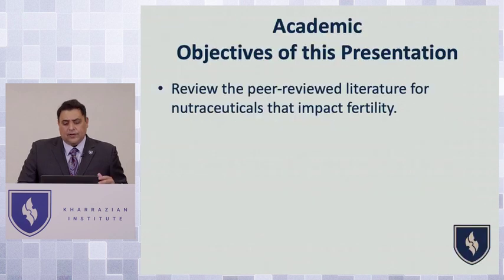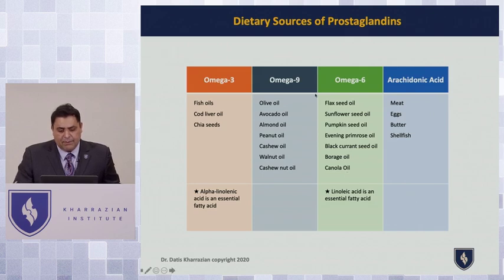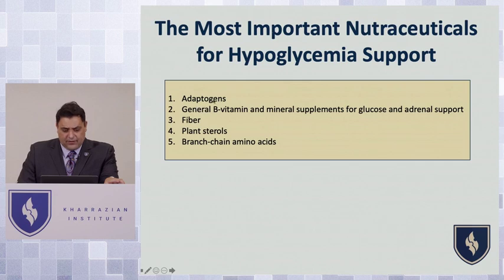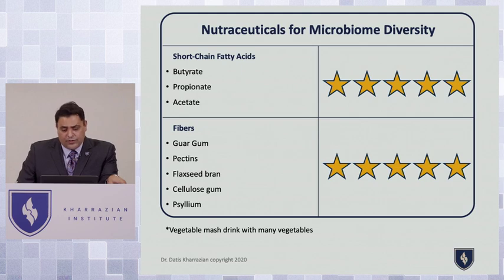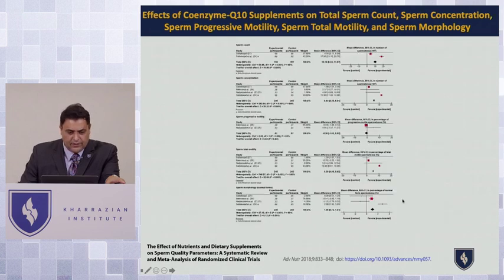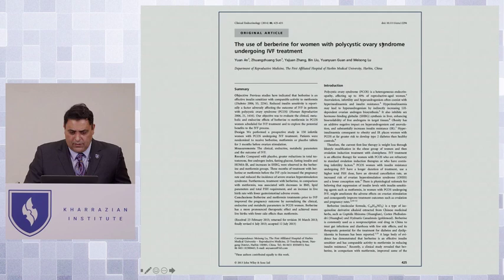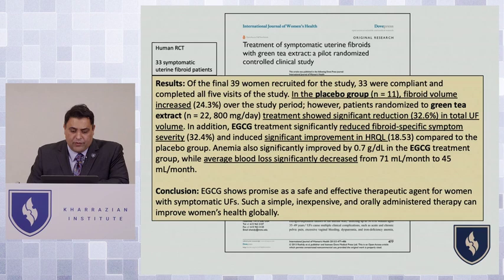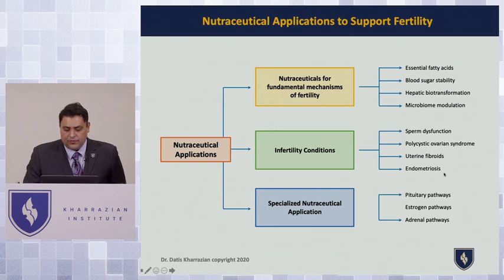KI Course – Infertility, Prenatal, and Maternal Health - Nutraceutical Approaches for Infertility